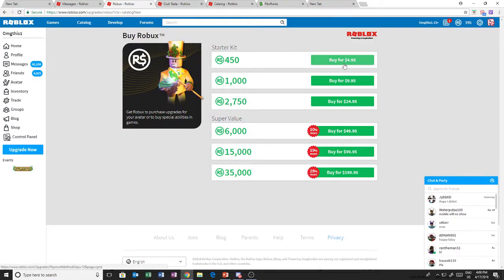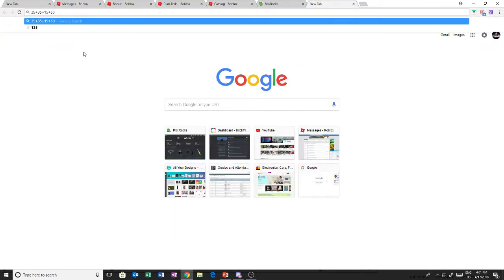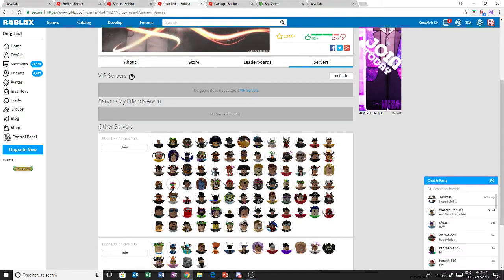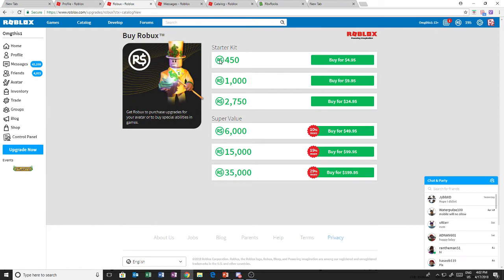Reason why Roblox does not ban online daters (shocking)...